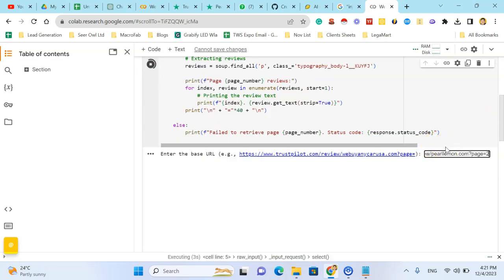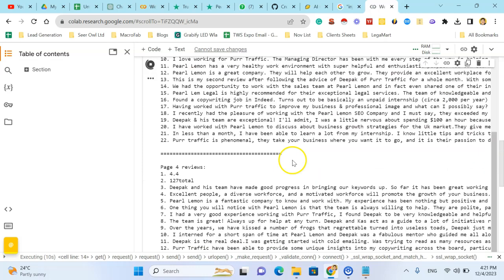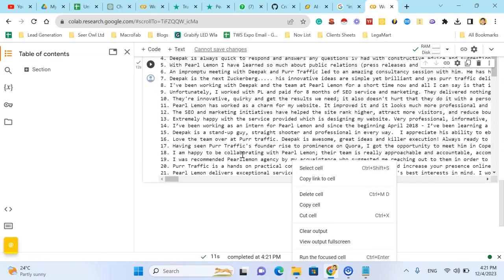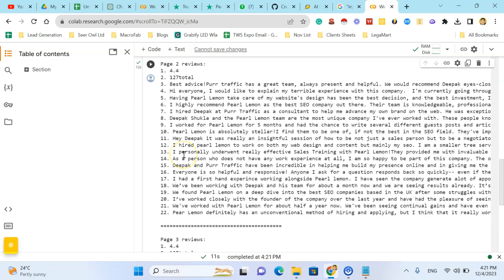How to Scrape Reviews From TrusPilot using Python Code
🌐 Welcome to our comprehensive guide on how to scrape reviews from TrustPilot using Python! 🐍 In this tutorial, we'll dive into the exciting world of web scraping, showing you step-by-step how to gather valuable review data from one of the internet's leading review platforms.

🔍 What You'll Learn:

• The basics of web scraping and its legal considerations.
• Understanding the structure of TrustPilot's review pages.
• Writing Python code to automate the scraping process using popular libraries like BeautifulSoup and Requests.
• Tips for handling dynamic content and avoiding common scraping pitfalls.
• How to store and analyze the scraped data effectively.

🧰 Prerequisites:

Familiarity with HTML and web page structures.

📚 Resources and Tools:

Code snippets and detailed explanations.
Downloadable resources and reference materials.
Links to official Python documentation and other helpful online resources.

📈 Whether you're a data enthusiast, a budding data scientist, or just curious about web scraping, this tutorial has something for everyone. So, get your coding environment ready, and let's start extracting valuable insights from online reviews!